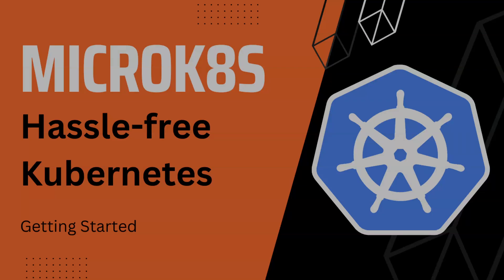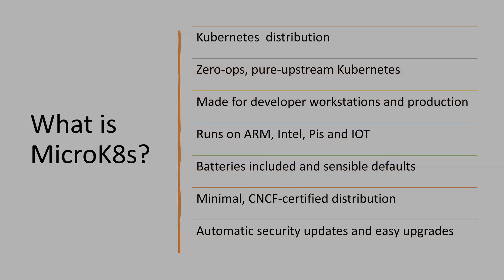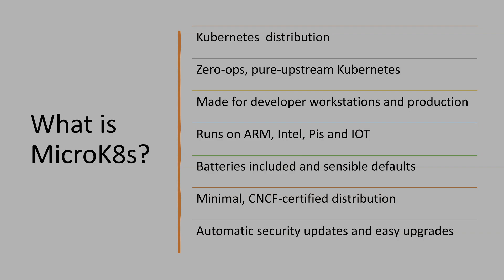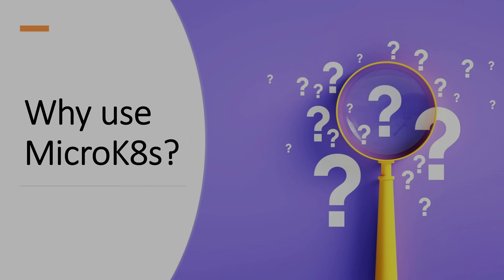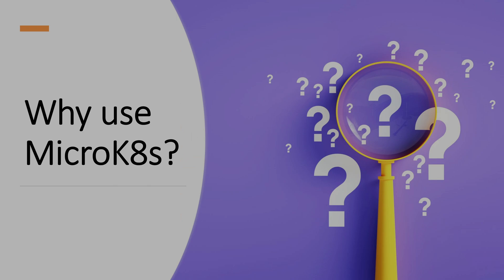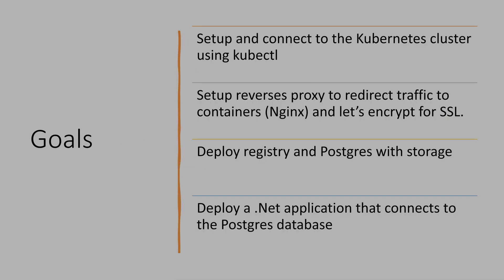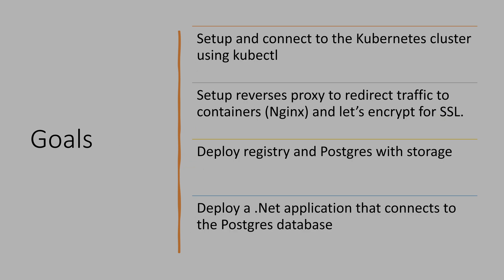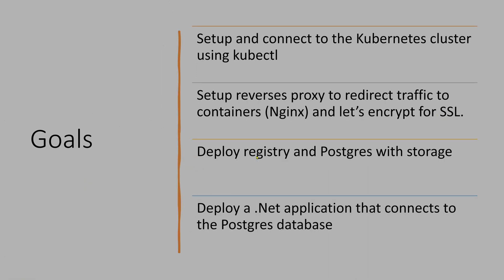MicroK8s - Hassle-free Kubernetes - Intro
In this post we will see how to get started with the microk8s and deploy a simple service. We will see how to access the service from outside the cluster using ingress controller. We will also see how to use the cert-manager to get a valid ssl certificate for the service and then how to use the docker registry to store the docker images and how to use the postgres database in the microk8s cluster. We will use tye to build the application and deploy it in the microk8s cluster.